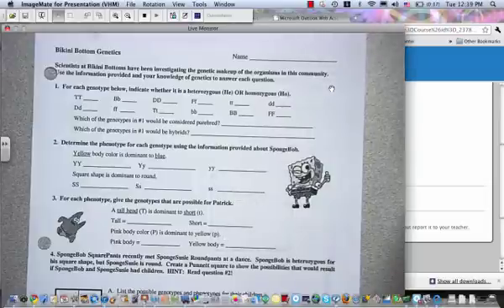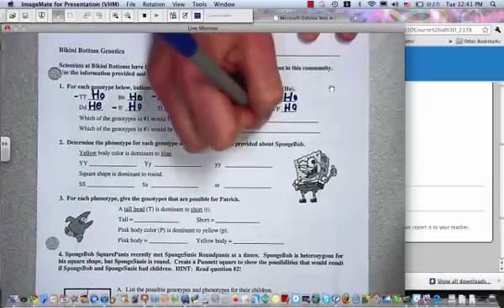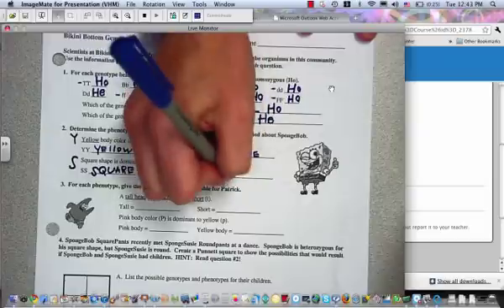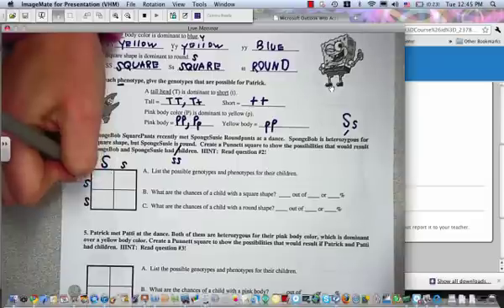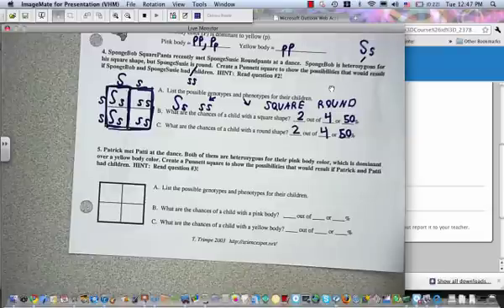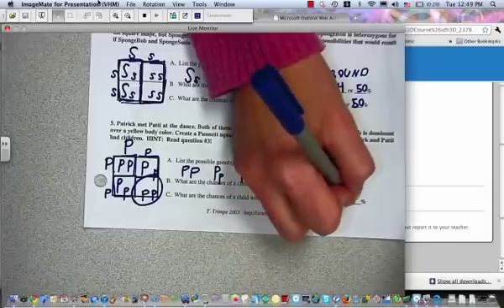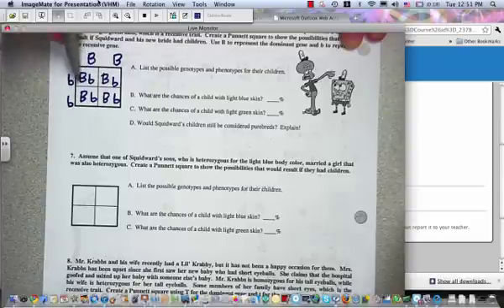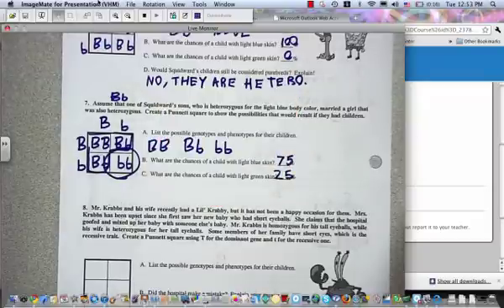Practice Punnett Squares with Bikini Bottom Genetics.mp4